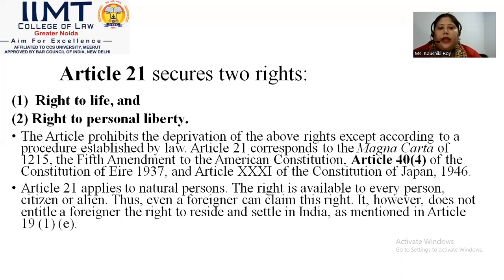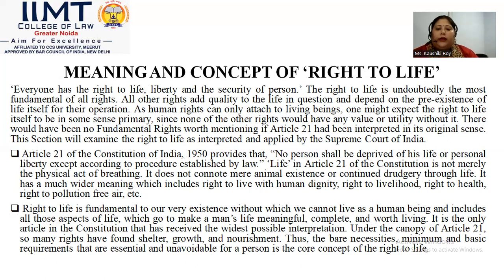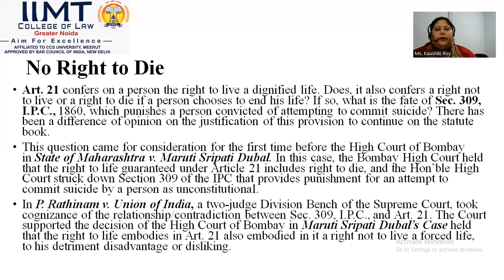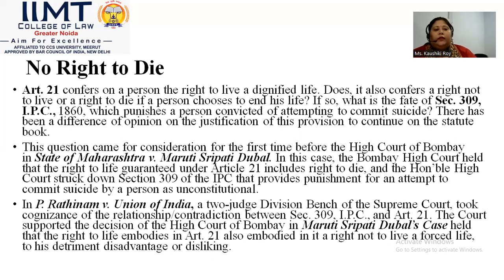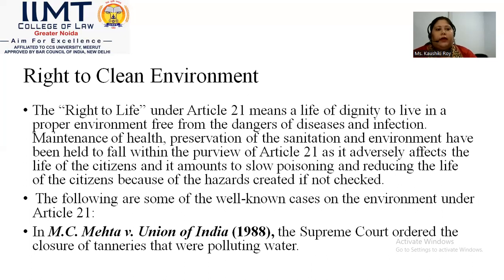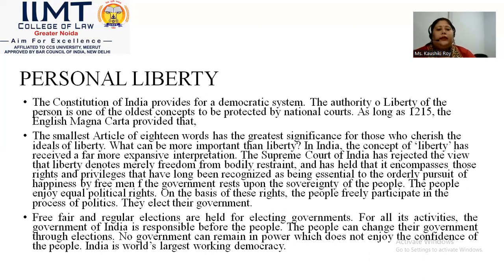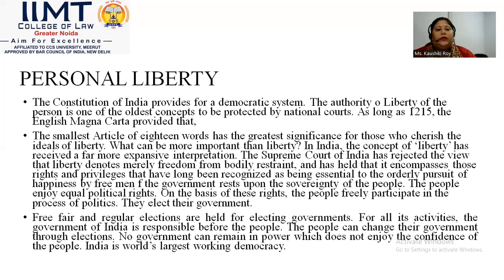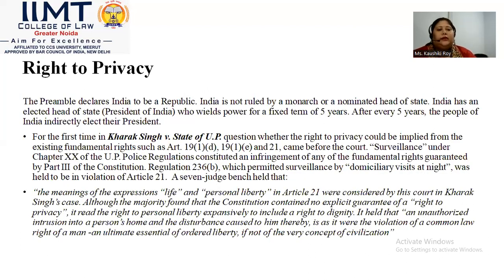Article 21 of the Constitution of India: Right to Life and Personal Liberty | IIMT College of Law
Lecture on "Article 21 of the Constitution of India: Right to Life and Personal Liberty" by Ms. Kaushiki Roy, Assistant Professor, IIMT College of Law, Greater Noida.